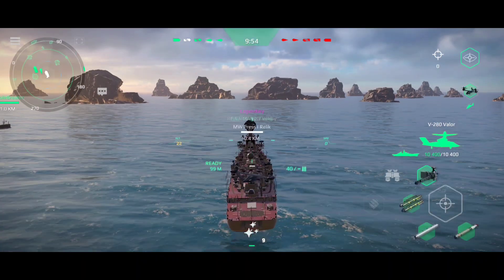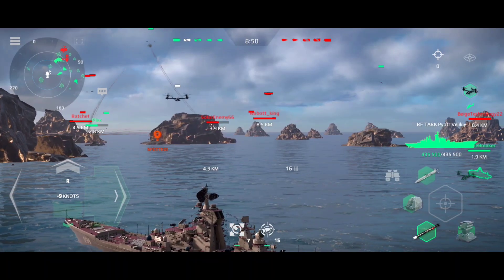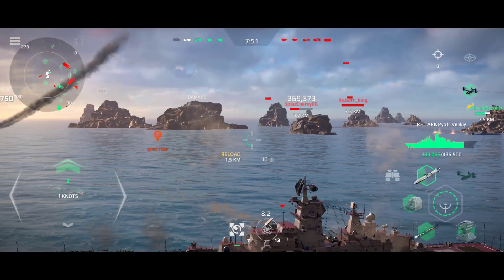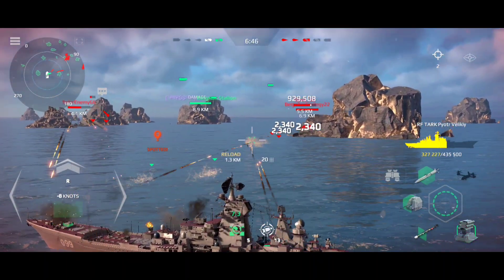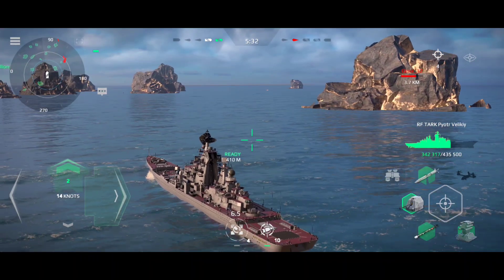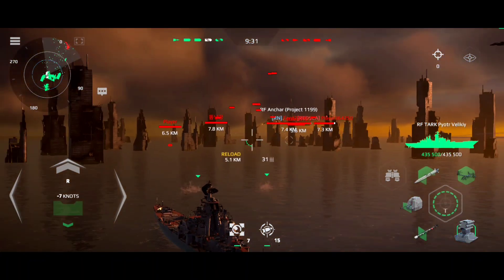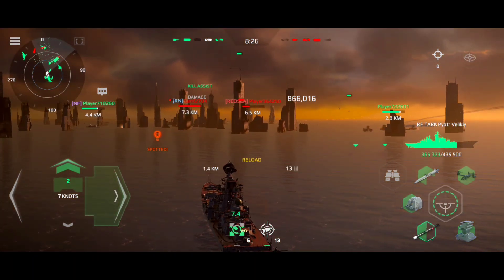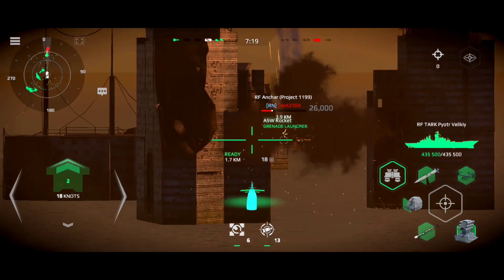RF Tark Pyotr Velikiy - All Epic Equipment / Similar To Massachusetts - Modern Warships